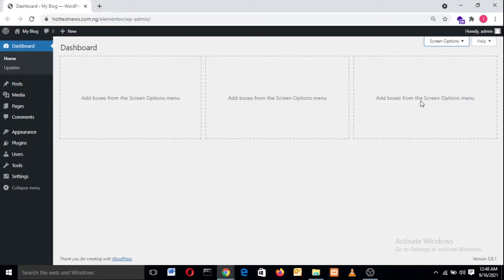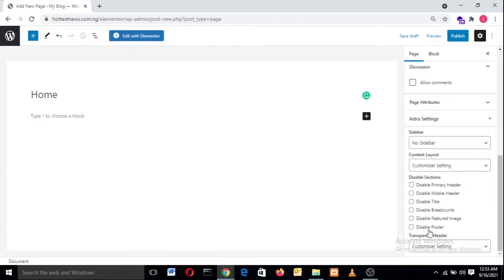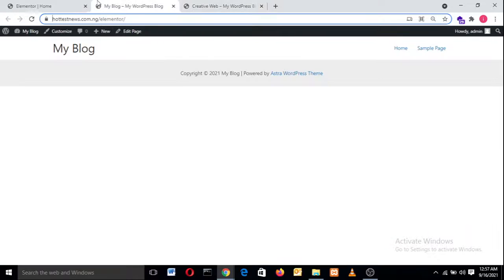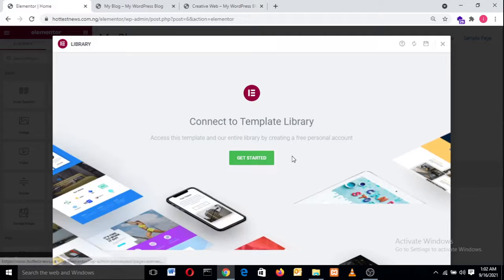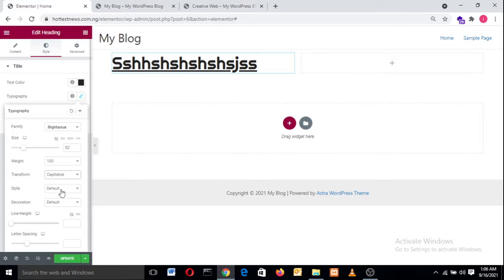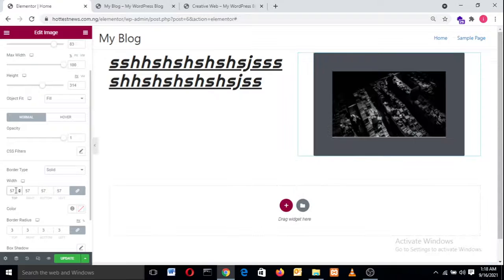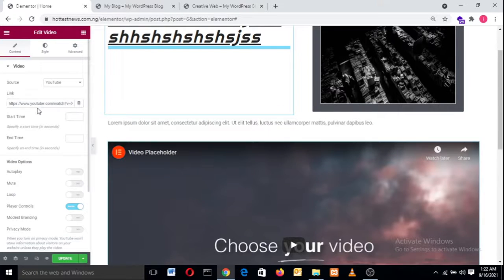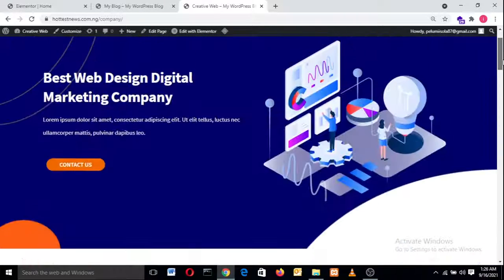Elementor Tutorial [2021] || Elementor tutorial Wordpress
In today's tutorial, I am going to show you how to use Elementor page builder plugin.
In this Elementor WordPress Tutorial, I shall explain to you the basics of Elementor in 10 minutes showing you how Elementor works inside of WordPress. This video shall explain the importance of understanding how Elementor, theme and wordpress work together

In this ELEMENTOR WORDPRESS TUTORIAL BASICS OF ELEMENTOR I will be explaining how to work with the Elementor page builder unveiling some of the power of the ELEMENTOR page builder. I will show you some of the elements of the page builder and their functions.
In this Video i explained how to install a theme hoe to create a page how ti install Elementor page builder how to edit a page with the page builder and the elements in elementor page builder, styling and some advance settings.